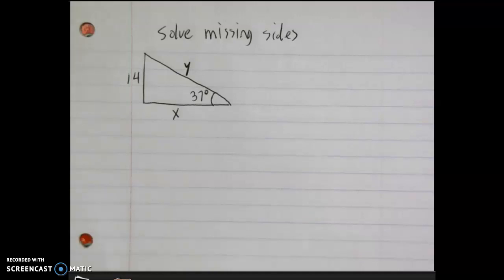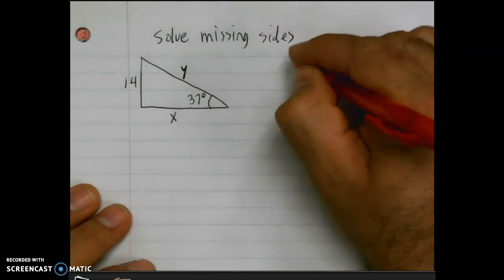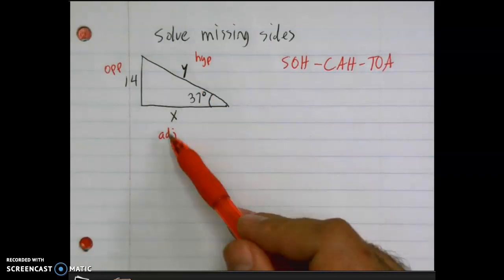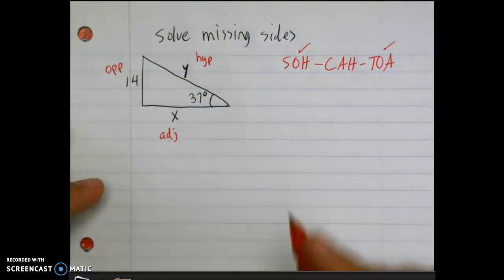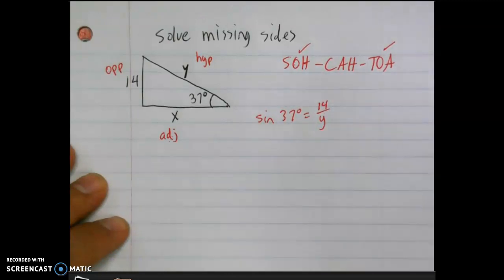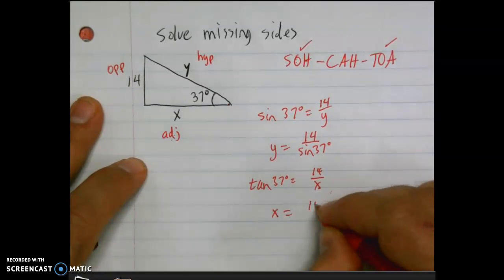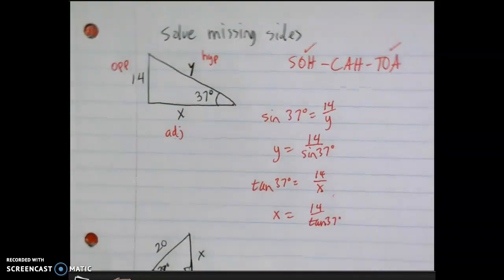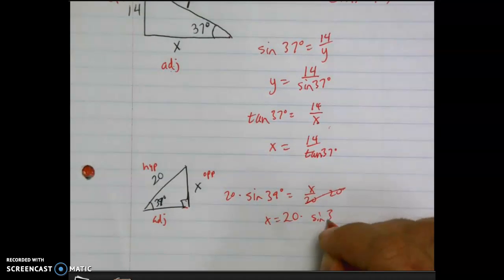6-3 Solve Missing Sides QUick Hit